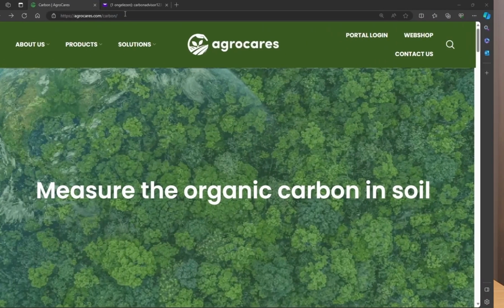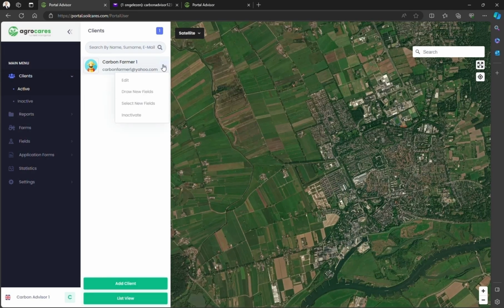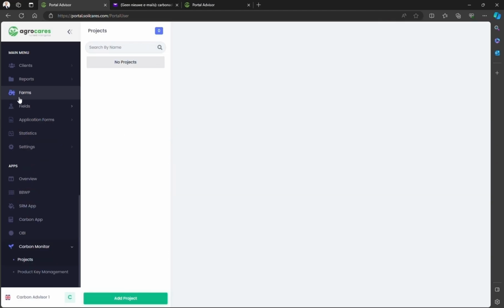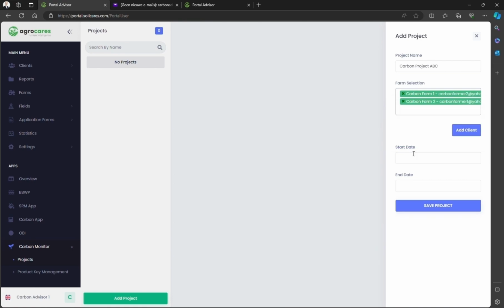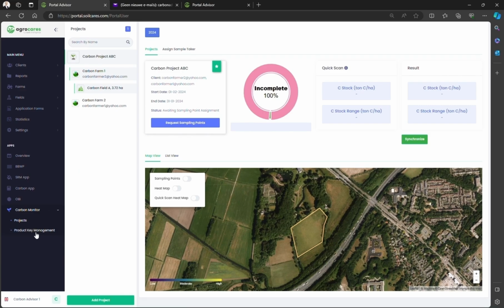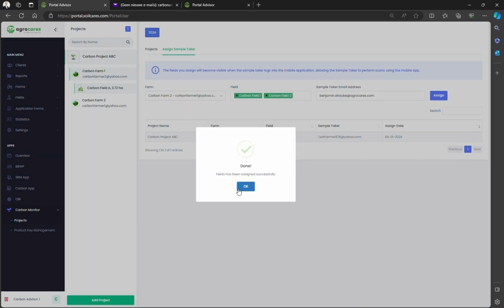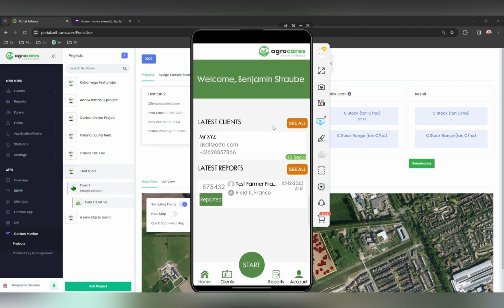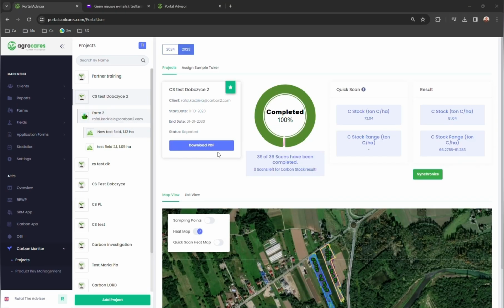AgroCares Carbon Monitor Application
AgroCares Business Developer Benjamin Straube, goes through the Carbon Monitor Application step by step and explain everything you have to do to start using Carbon Monitor Solution.